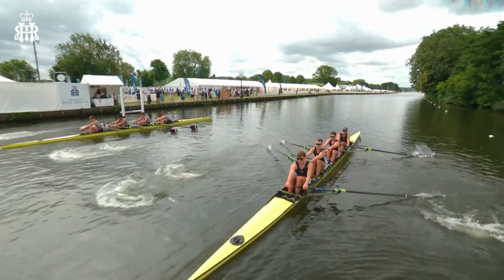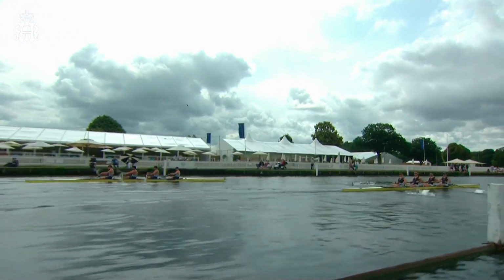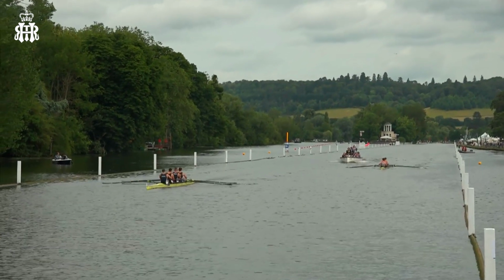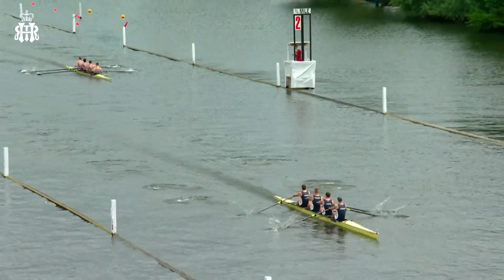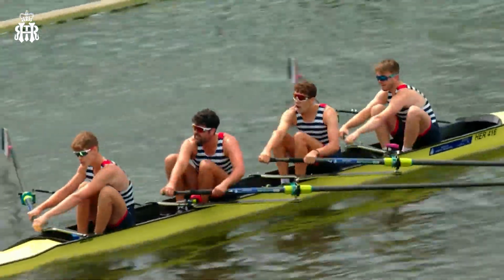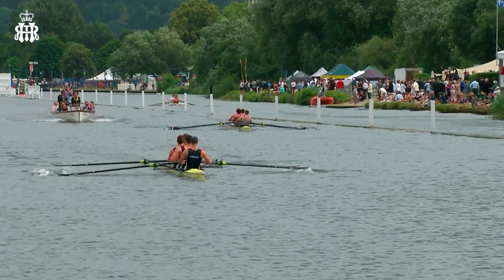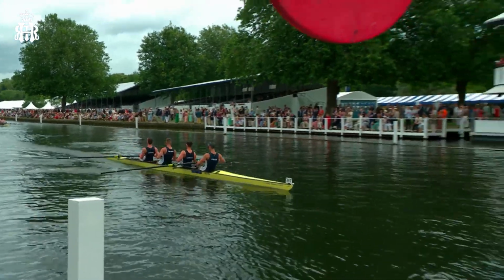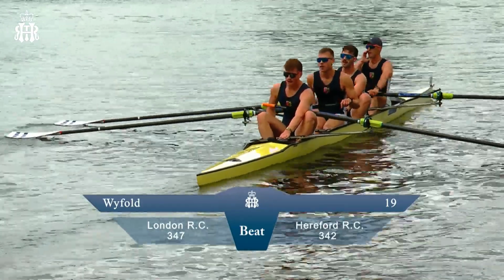Hereford R.C. v London R.C. - Wyfold | Henley 2023 Day 1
Hereford R.C. v London R.C. in the Wyfold Challenge Cup. A live race replay from Day 1 at Henley 2023, Tuesday 27th June..